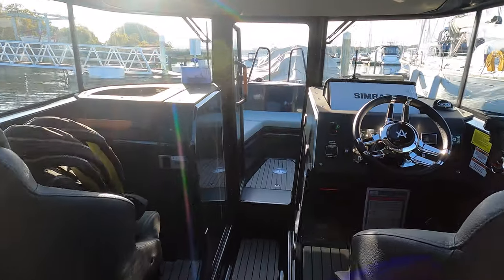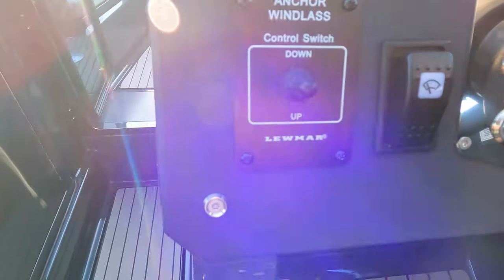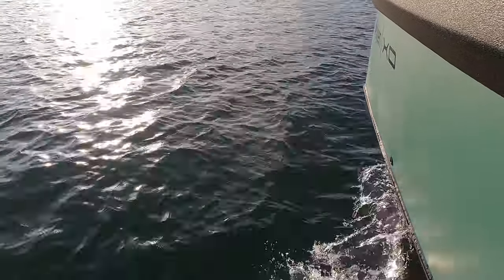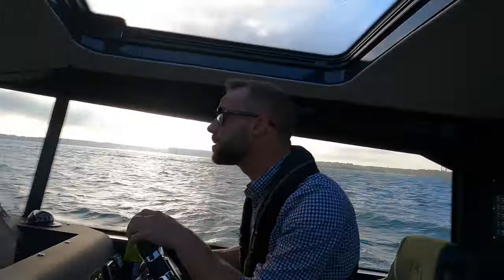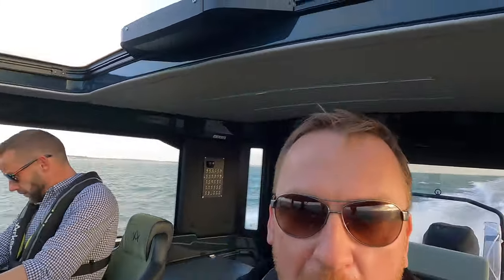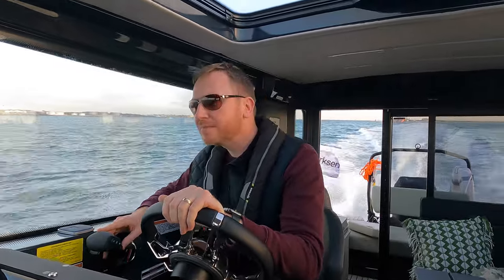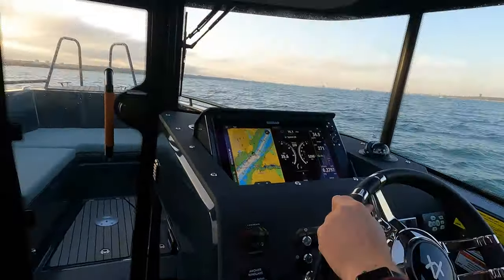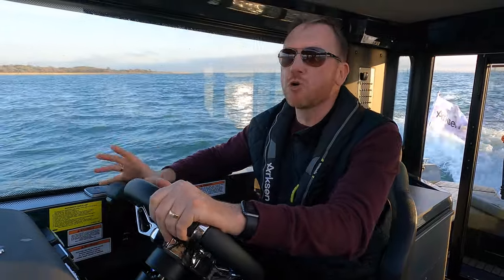FIRST LOOK At The ARKSEN 28 (37 Knots!)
I was lucky enough to be invited by Arksen to come and try out the brand-new Arksen 28! I like to call these boats 'coastal explorers'. This is my first sea trial video so let me know what you think.